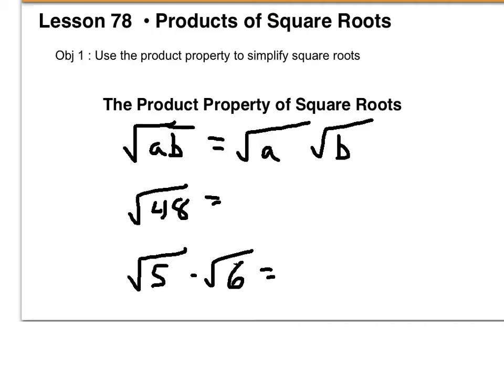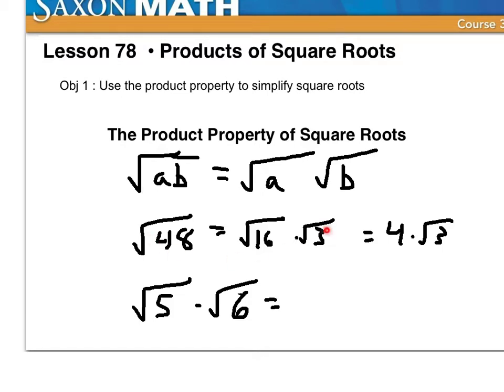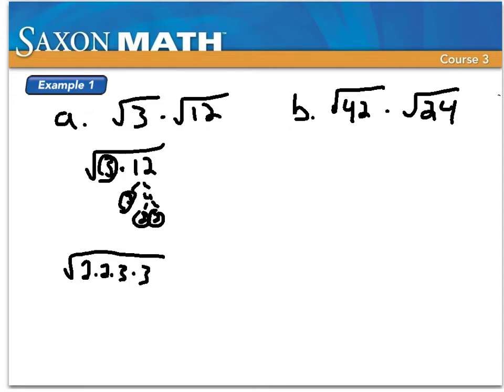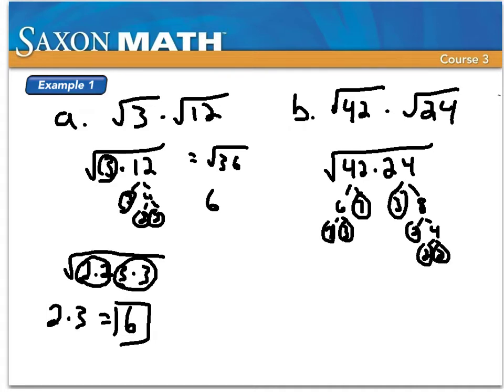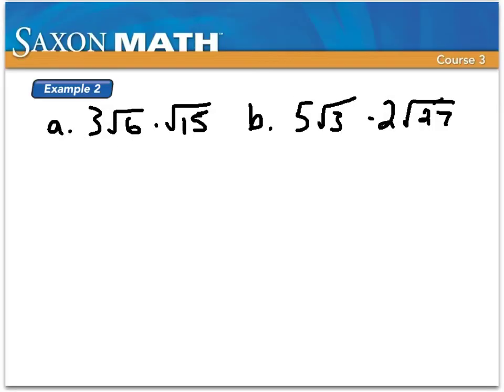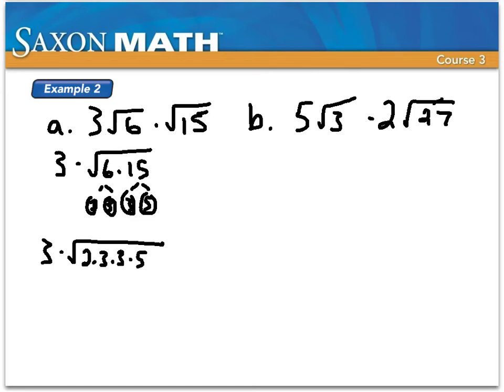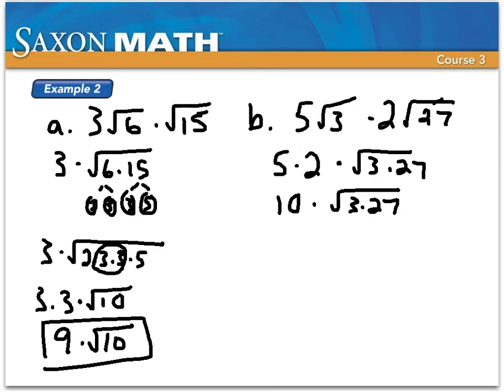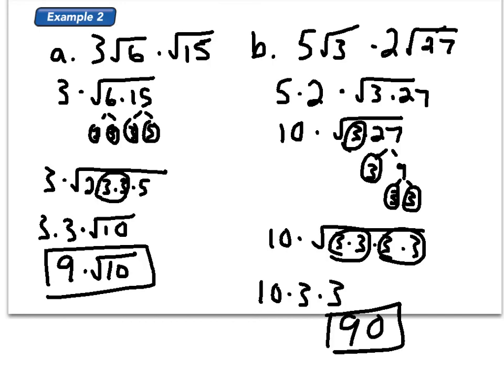Lesson 78 Saxon